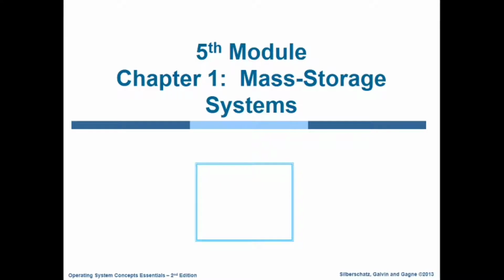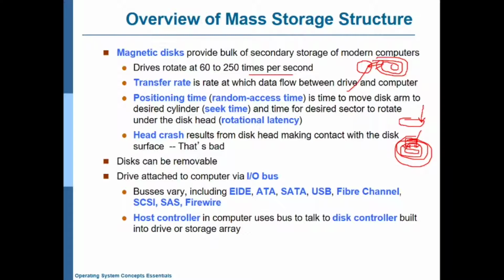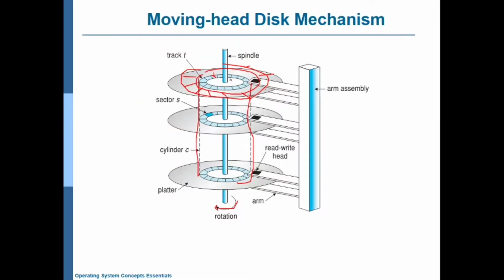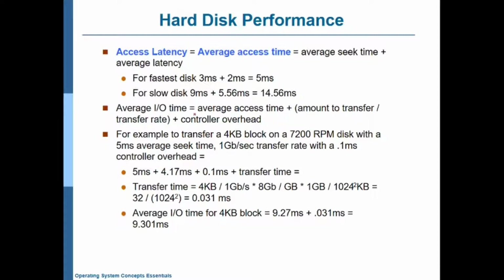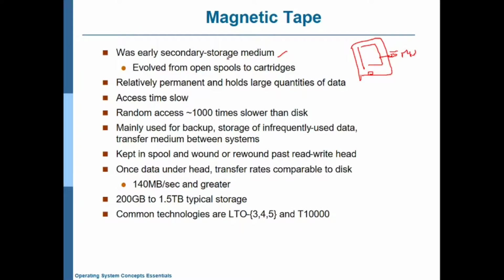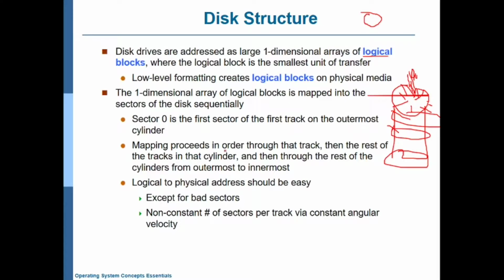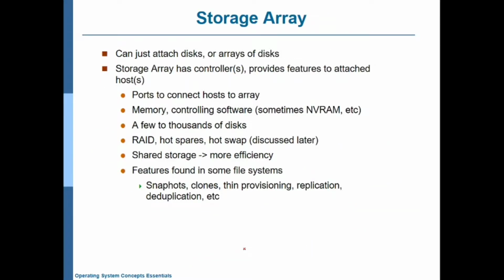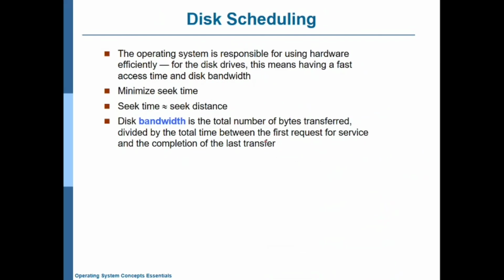VTU OPERATING SYSTEM (18CS43)Mass storage structures [Secondary Storage Structures] (M5 L1)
This video contains Introduction Mass storage structures,Disk structure, Disk attachment.